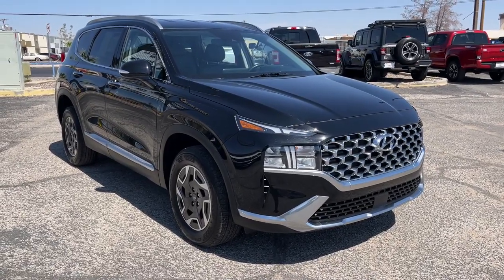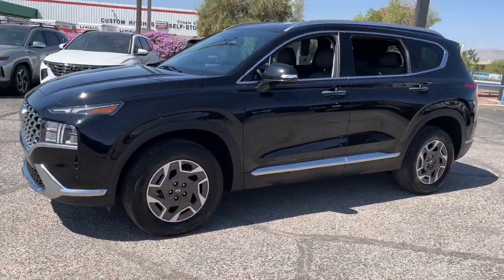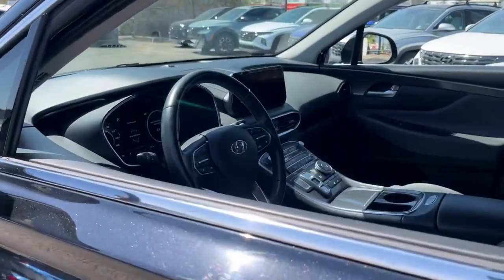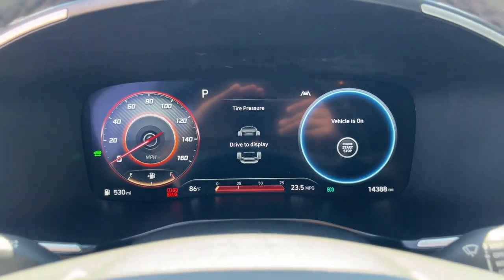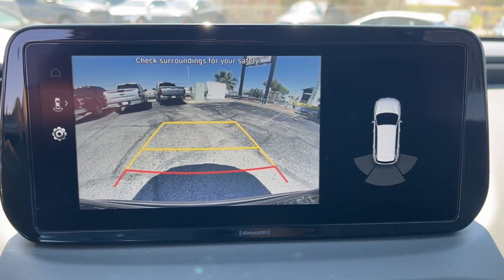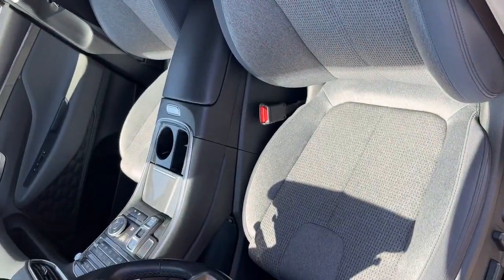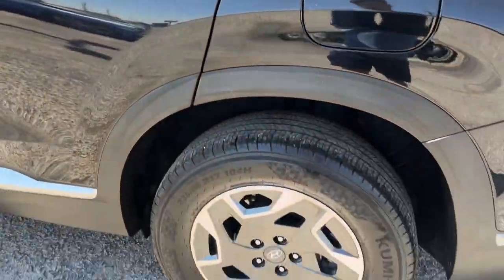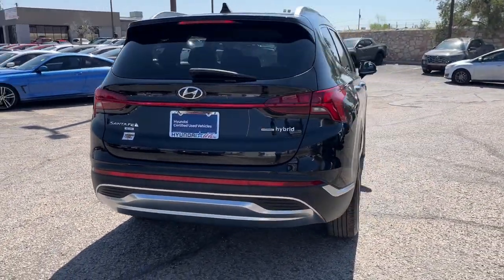2023 Hyundai Santa_Fe_Hybrid Blue El Paso, Las Cruces, Alamogordo, Ruidoso, Carlsbad TX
Pre-Owned 2023 Hyundai Santa_Fe_Hybrid Blue available at Hyundai of El Paso located in 8600 Montana Ave, El Paso, TX, 79925.
Stock#: PH011179 - VIN#: 5NMS2DA13PH011179

Can you see yourself in the  2023  HYUNDAI Santa Fe.  Handsome and versatile, this Santa Fe brings ease and comfort to your busy lifestyle. This midsize crossover SUV offers a spacious family-friendly cabin, available all-wheel-drive, the latest safety and infotainment tech including standard driver assistance features, and stylish modern looks.  The following are some of this vehicles highlighted options: Apple Carplay®/Android Auto®, Navigation System, Keyless Entry, Power Liftgate, Satellite Radio, Heated Mirrors, Back-Up Camera, Aluminum Wheels, Alarm, Steering Wheel Audio Controls. Comfort blends with versatility in bold, modern style in this striking Santa Fe. See for yourself when you take it out for a test drive. Our professional staff looks forward to giving you excellent service!